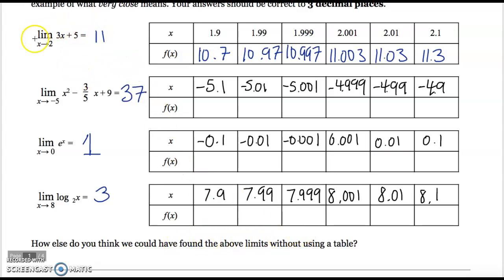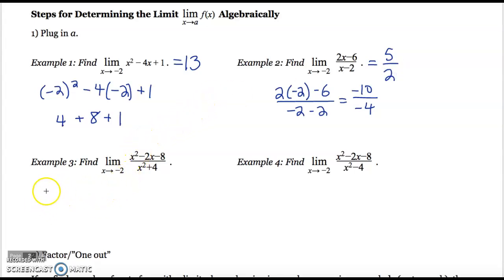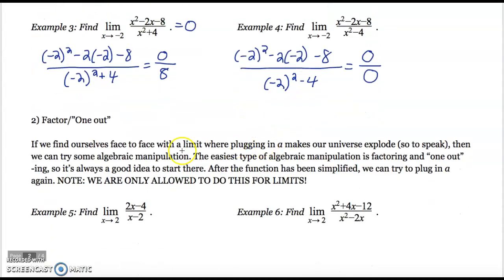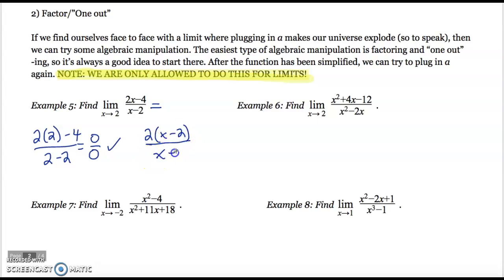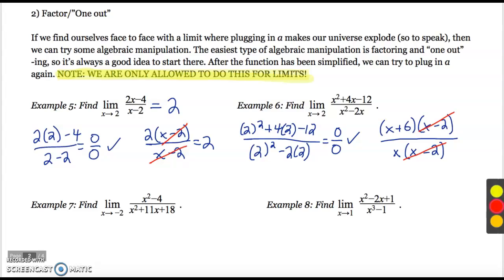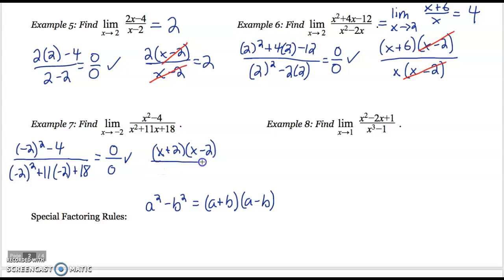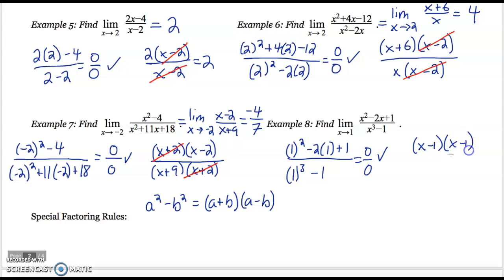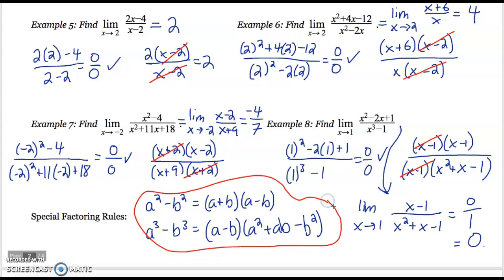1.4, 1.6, 1.7 Finding Limits Algebraically (Part Two)